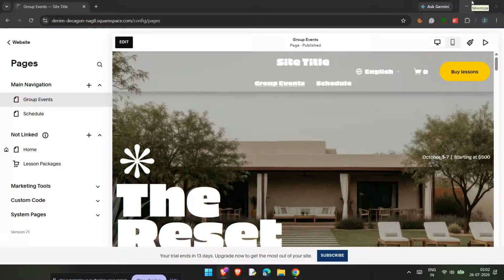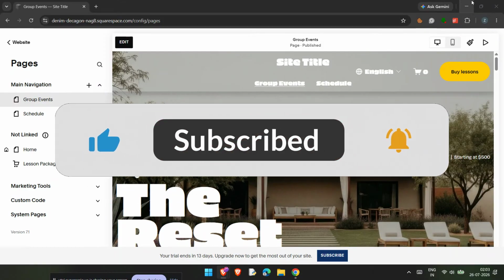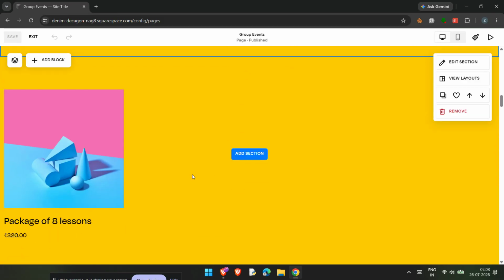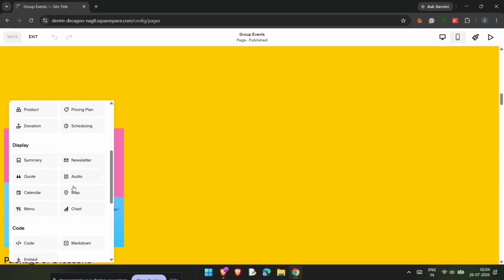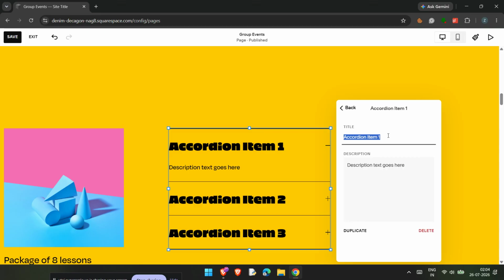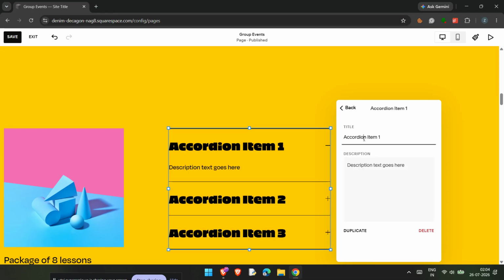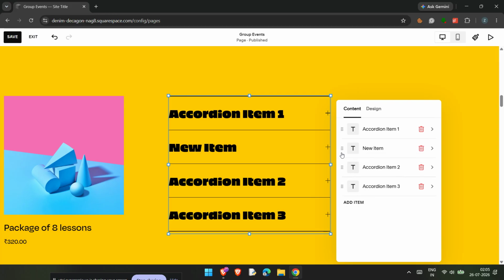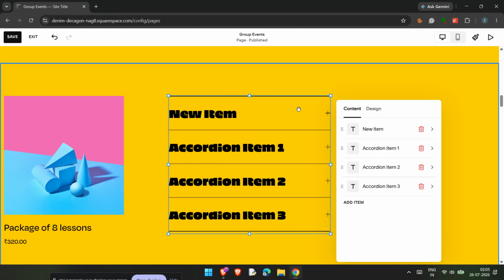How To Use Accordion Blocks Squarespace (Step By Step Guide)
Learn how to use accordion blocks in Squarespace 7.1 to create clean dropdown sections for FAQs, services, and more. This step-by-step tutorial shows you how to add, edit, and reorder accordion items inside Fluid Engine.

🕚Timestamps:
0:00 Intro
0:18 Open the Squarespace editor and Fluid Engine grid
0:37 Add an Accordion block to your section
0:58 Open the block settings and edit content
1:23 Add new accordion items
1:42 Reorder accordion rows
2:02 Preview and finish your layout

✍️What You'll Learn In This Video:
• How To Add Accordion Blocks In Squarespace 7.1
• How To Edit Accordion Rows And Content
• How To Add New Dropdown Items
• How To Reorder Accordion Panels
• How To Build FAQ Sections In Squarespace
• How To Organize Page Content With Accordion Blocks
• How To Use Fluid Engine For Content Layout
• How To Make Your Squarespace Pages Look Cleaner

💡Pro Tips:
• Keep accordion headings short and specific for faster scanning.
• Put the most important questions or topics at the top.
• Use accordions for FAQs, shipping info, policies, and service details.
• Preview the section on mobile to make sure spacing looks good.
• Avoid overloading each accordion item with too much text.